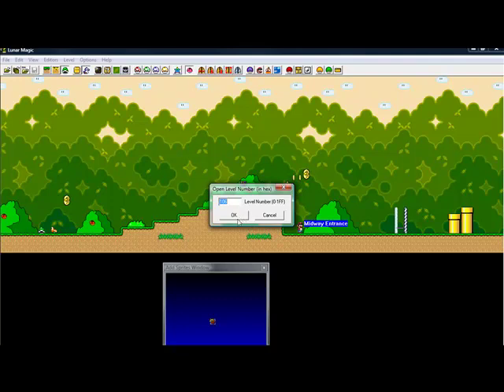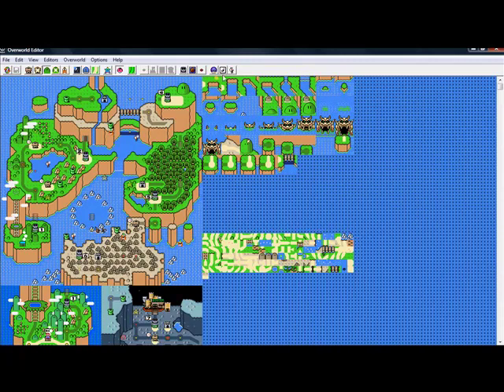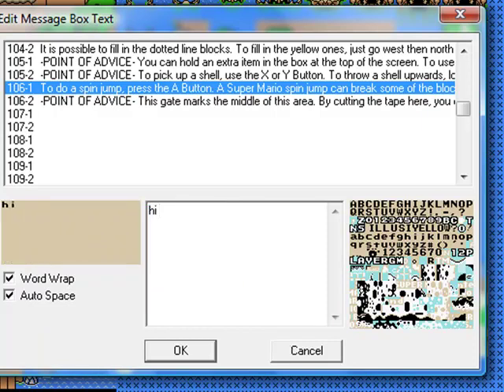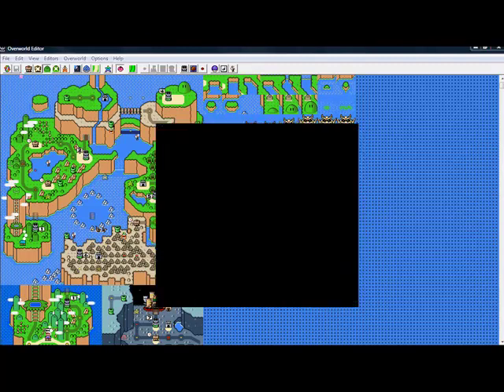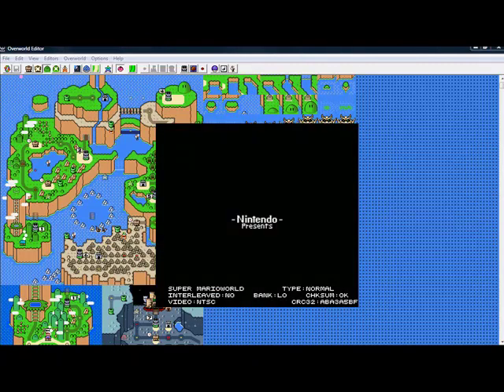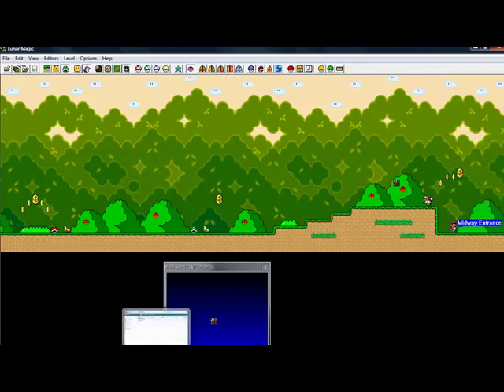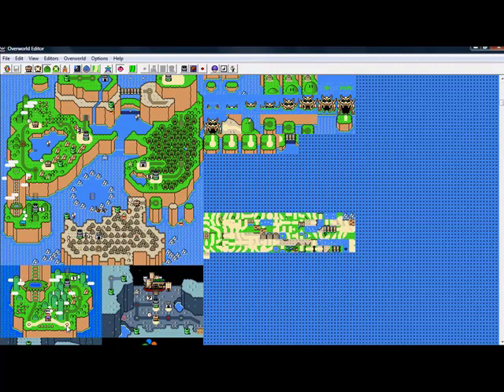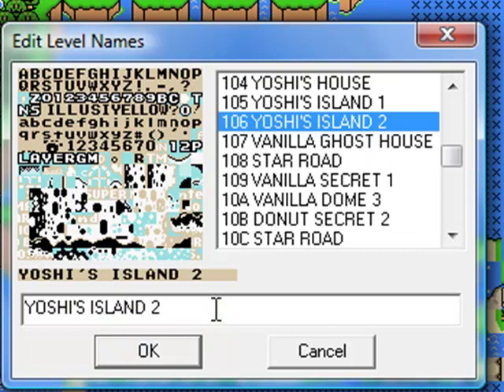lunar magic, how to change text blocks and edit level names/ lunar magic for noobs part 1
how to edit text blocks and level names